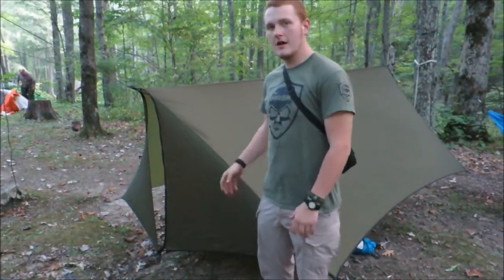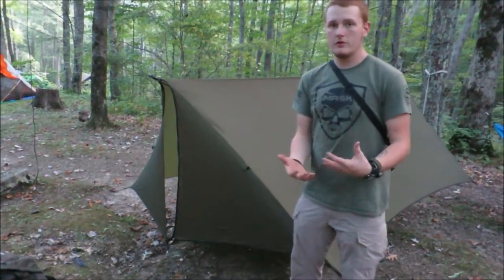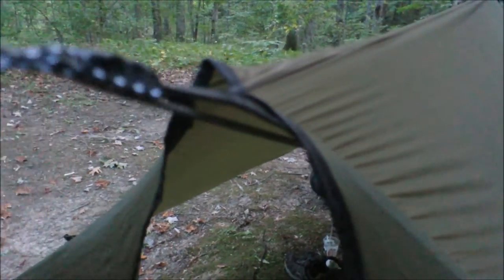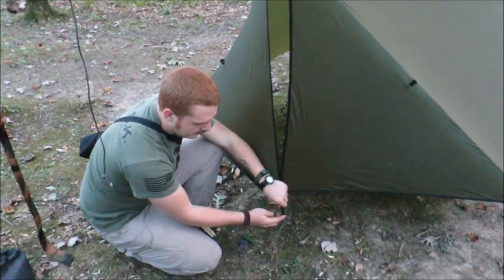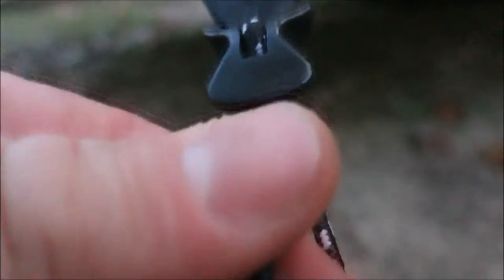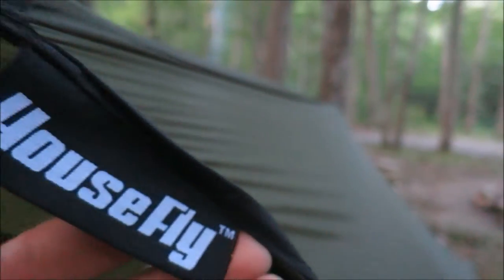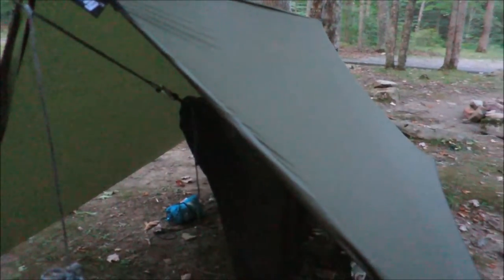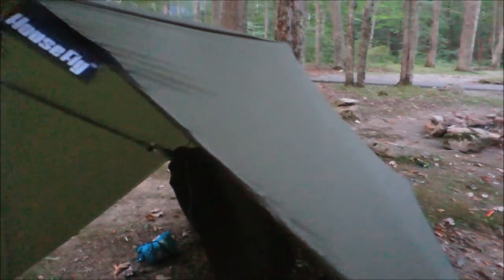ENO HOUSEFLY: Reviews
This is the ENO HouseFly a very durable nice Sil  Nylon tarp that has doors on it making it a wonderful 4 season tarp. It is light weight and very roomy! I love this tarp personally, so far after this video I have had it for a few nights under the stars and it has served me well! Future reviews will follow up on this video for sure!

Questions or concerns drop em in the comments below and I'll sort them out as I can.  Thank you.